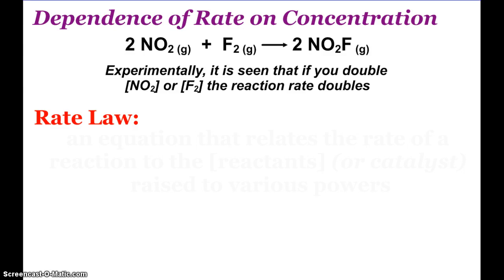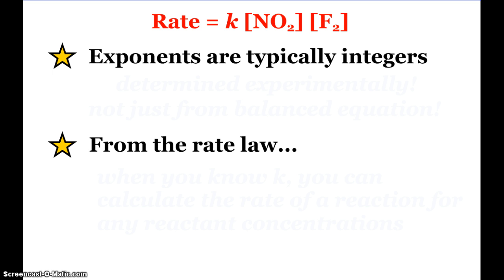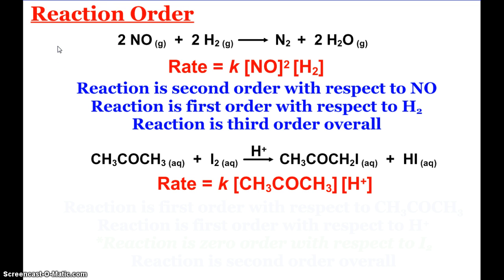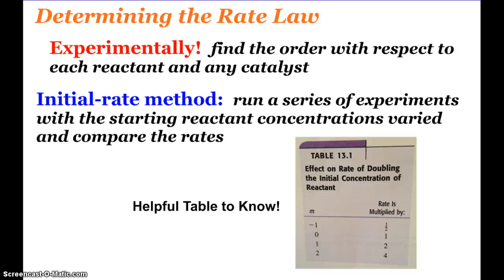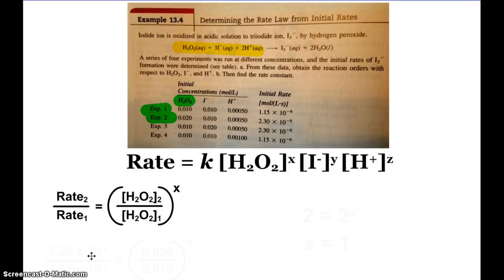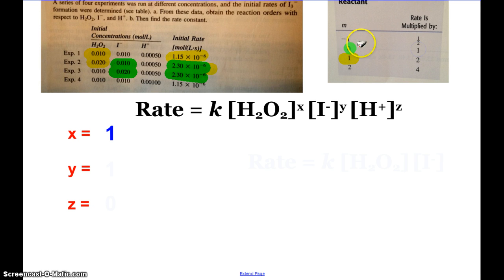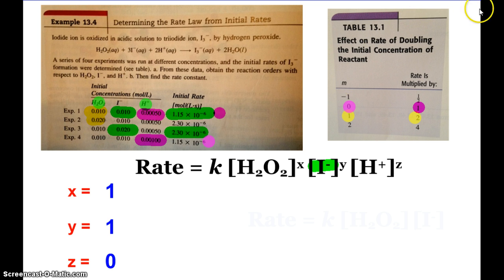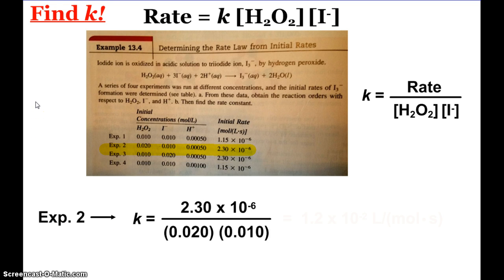AP Chemistry Rate Laws and Concentration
A look at chemical rates of reaction depending on concentration and determining rate laws and reaction orders and using the initial-rate method.